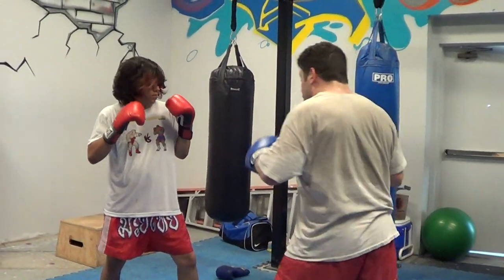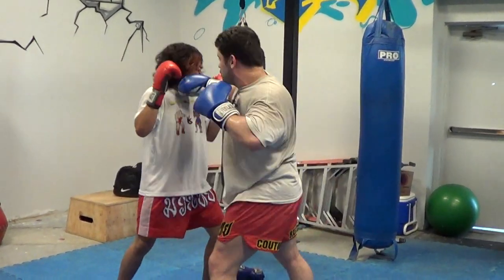Learn Muay Thai Kickboxing MMA UFC Inside Leg Kick to Punch Combinations!